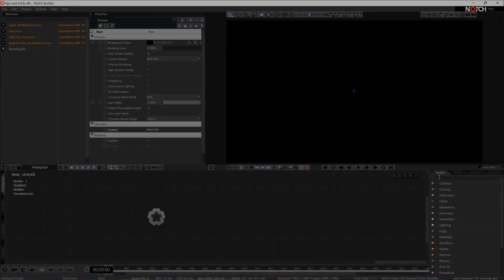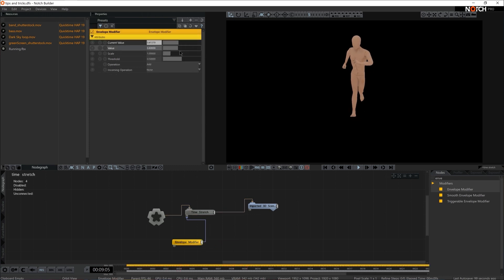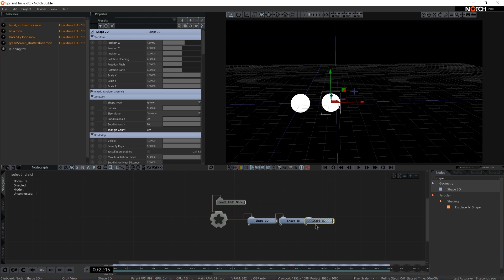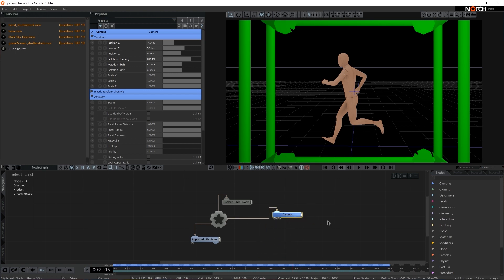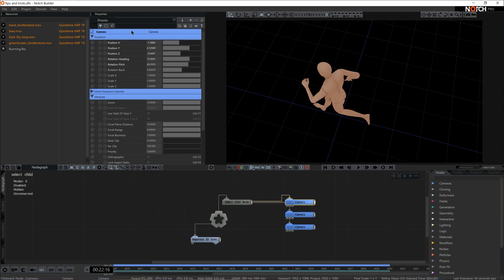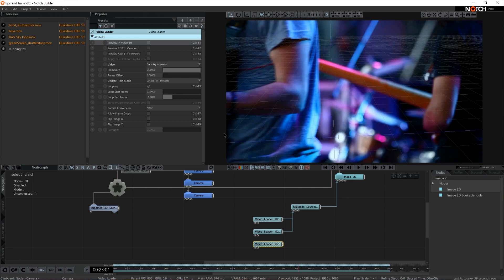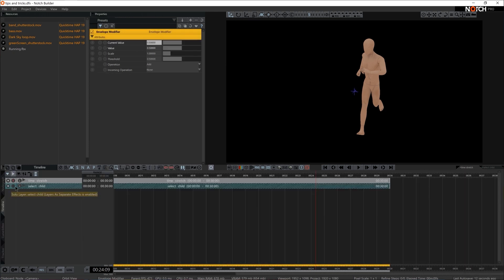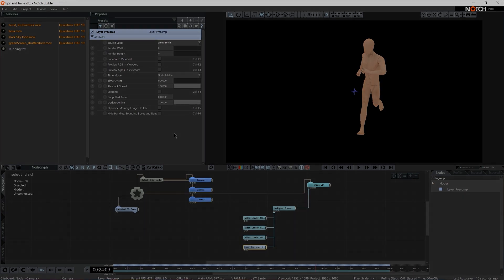09 Tip and Tricks (Essentials)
00:00 - Time Stretch
01:19 - Select Child Node
04:00 - Multiplex Sources
05:29 - Layer Precomp

Be advised: this was created for Notch 0.9.23 and is likely to be out-of-date for 1.0 or newer Notch projects. However, the general principles should still apply.

Throughout the course, we will also be using a resource pack we have prepared for you. You need to download and unzip this pack on your computer before you continue with the course.